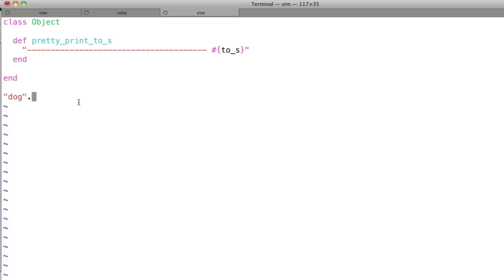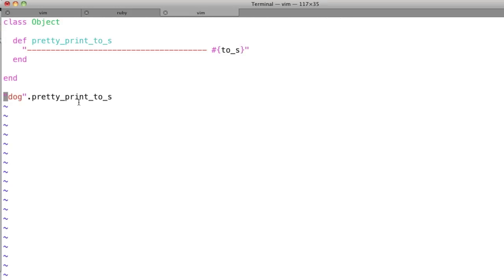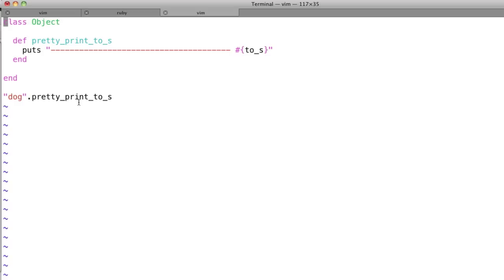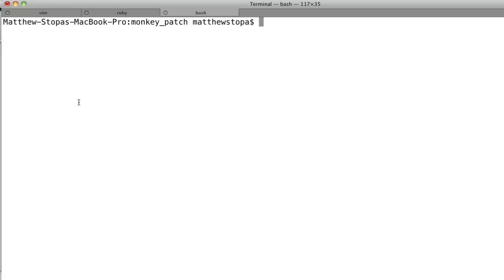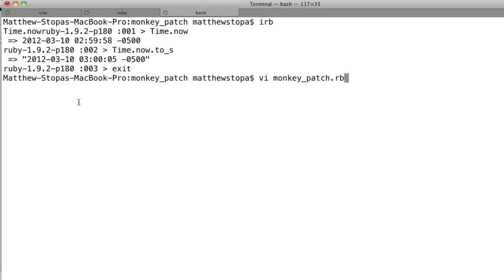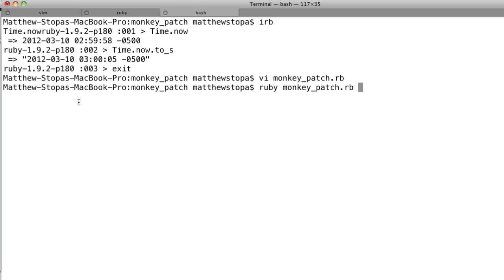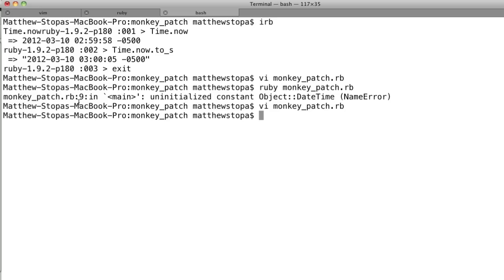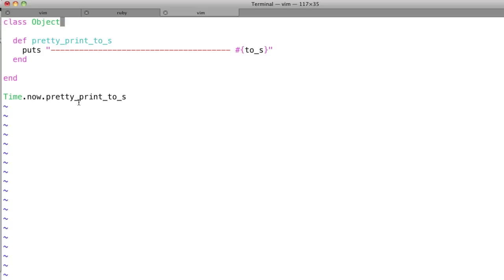Introduction to Monkey Patching In Ruby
This videos shows you what monkey patching is in Ruby.